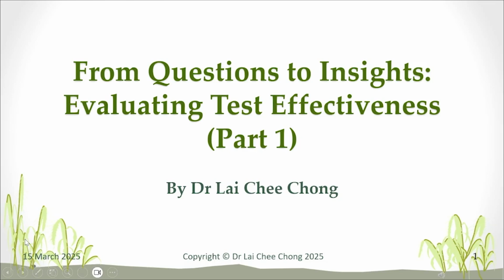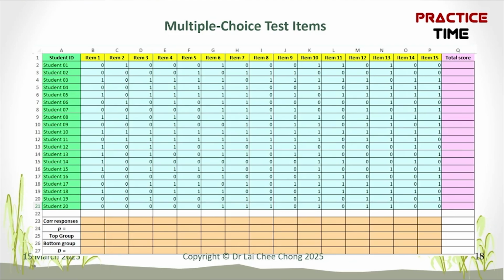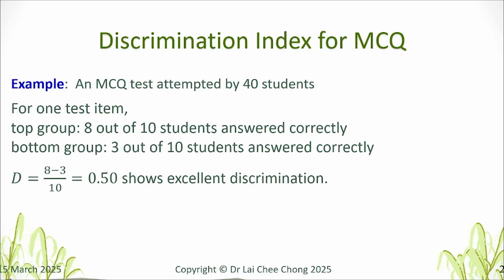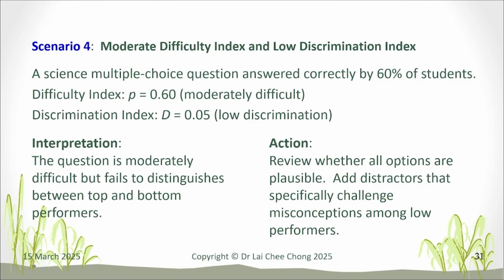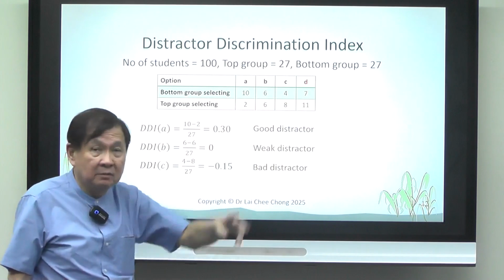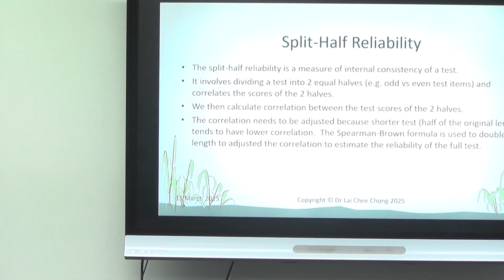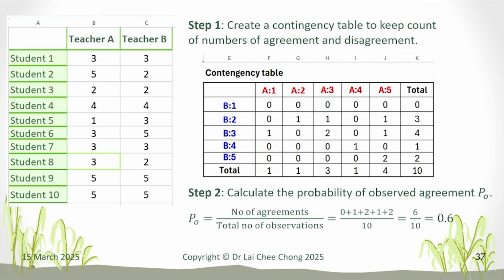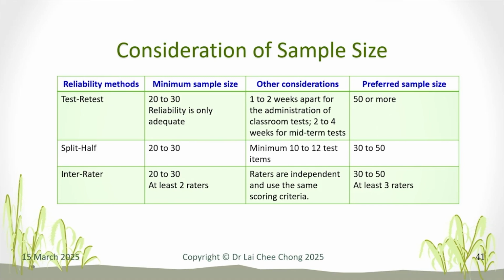From Question to Insights Evaluating Test Effectiveness 25 March 2025 by Dr Lai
Discover how to evaluate test effectiveness and turn questions into valuable insights! Learn key strategies to improve assessments and make data-driven decisions. 🚀